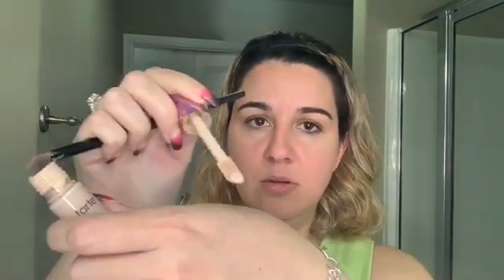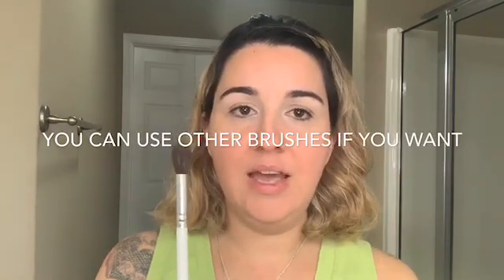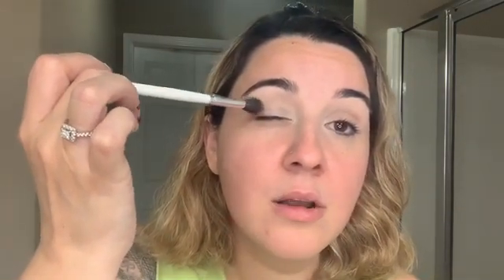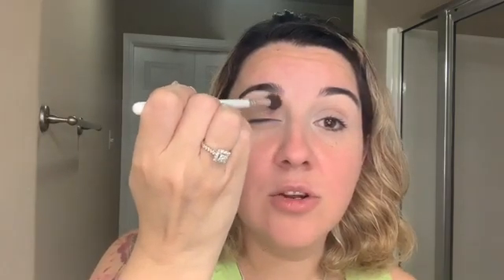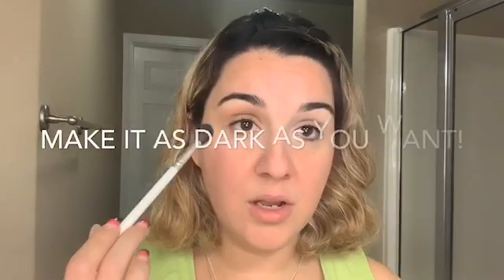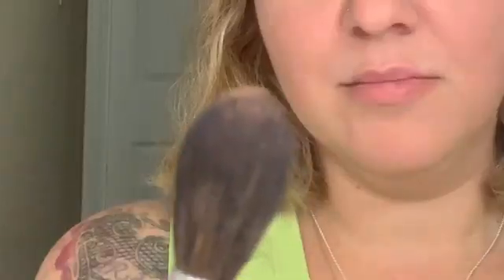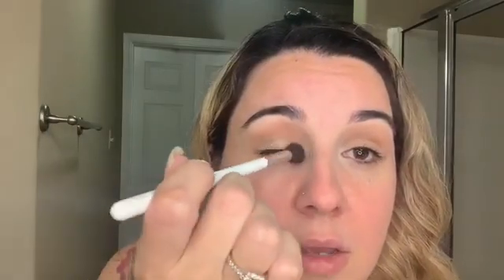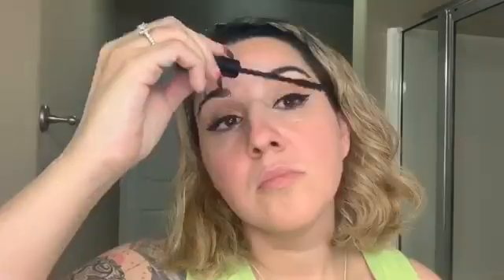Easy Everyday Makeup / under 7 minutes!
Hola amazing people! I wanted to show you guys how quick I put together a super simple, EASY makeup "look" for my eyes. I don't need foundation or anything else. If you want an easy makeup day just do the one thing that you can't leave the house without! Forget about the rest. That easy! You can always add a tinted moisturizer to your face with this look (if you need face coverage), that will add about another 2 minutes to your time and its STILL under 10 minutes. As always, please leave me suggestions and comments... I read them ALL.

Today products:
Love Craft Beauty Bonzer
Stila Black Eyeliner
Tarte Shapetape Concealer
Pat McGrath Lip liner permagel
It Cosmetics Black Superhero Mascara
Ofra Highlighter